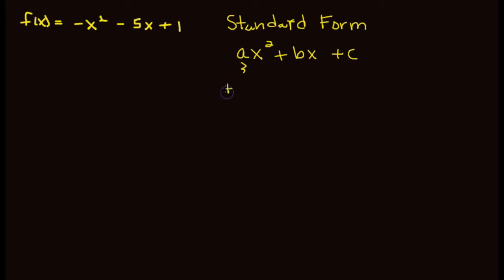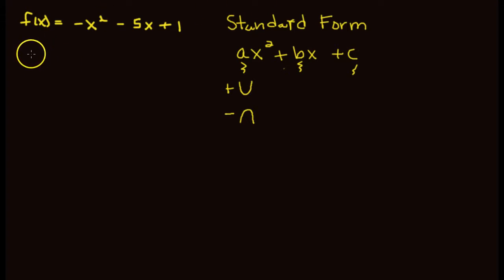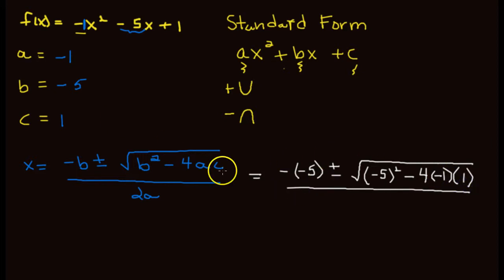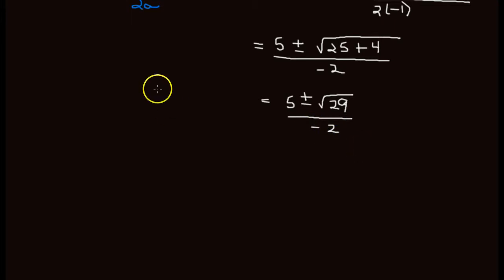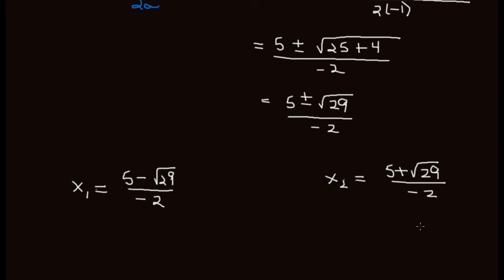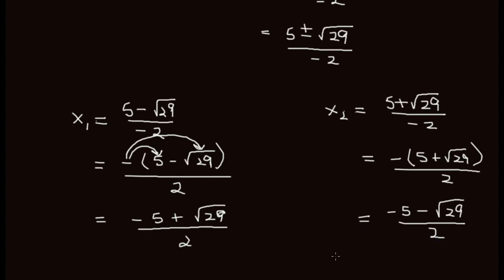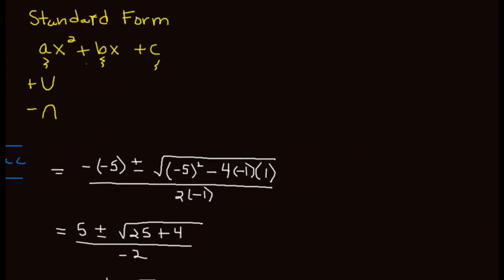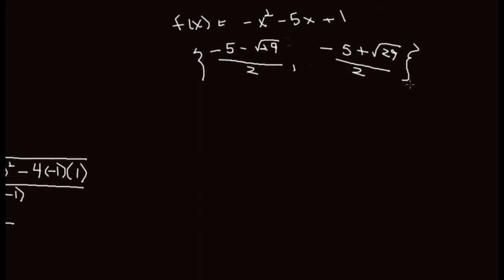How to use the quadratic formula